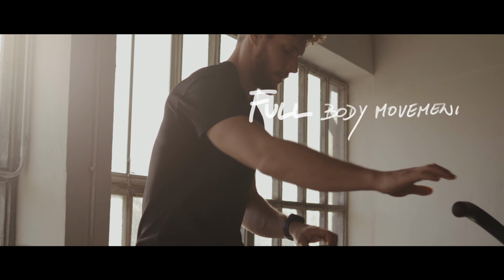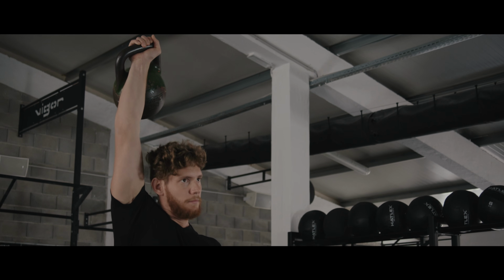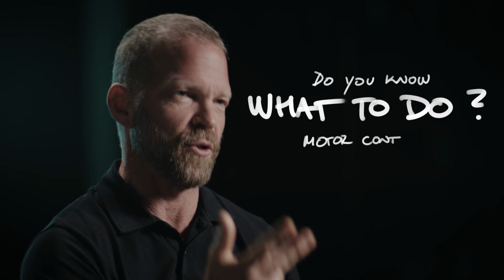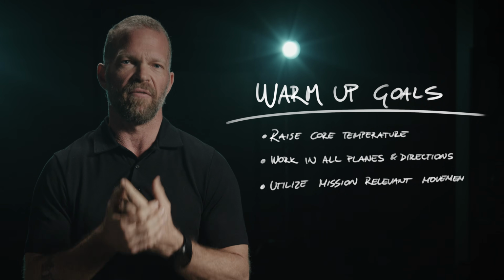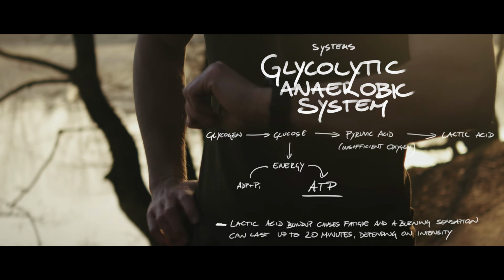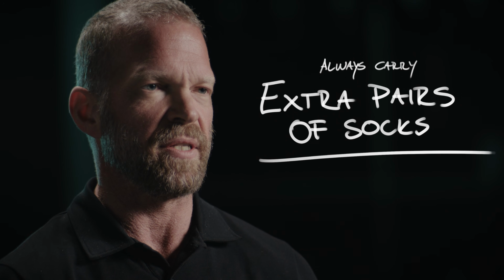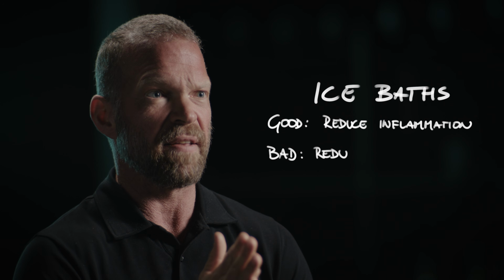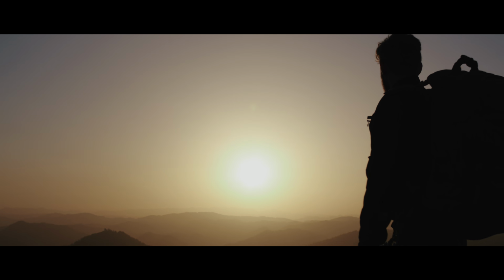Pro's Guide to Special Forces Assessment & Selection | Physical Preparation & Overall Concept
SF selection candidates must be in exceptional physical condition to pass. Reaching that high level of physical fitness can at first seem like an overwhelming task. In this video, we offer intel to help you train properly and get in super shape.

Intro 0:00
Principles of training 0:59
Unilateral vs. Bilateral movement 3:22
Should you train until failure 6:33
How to train 10:45
Overtraining 12:41
What will your training include 13:47
How to recover after workouts 23:59
Nutrition 28:55
Outro 31:08

Michael founded the Project Archangel to share his experience and help people achieve their desired goals. A reserve officer in the German Army also holds a university degree in psychology. Throughout his career, he had an opportunity to work with a wide range of medical units and also worked as a private security contractor in Iraq, Afghanistan, and Africa.